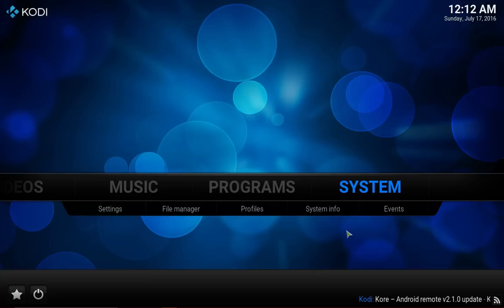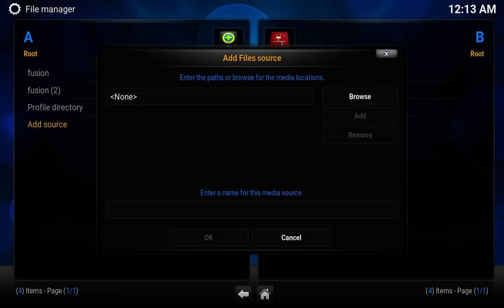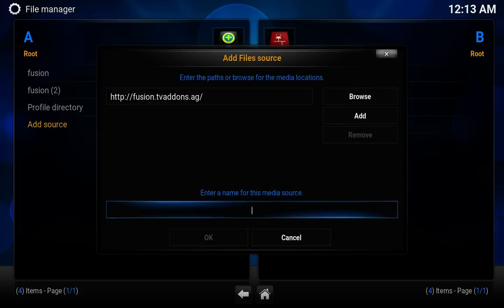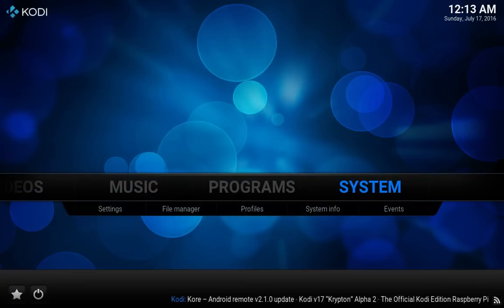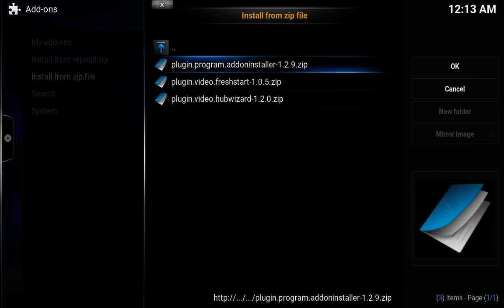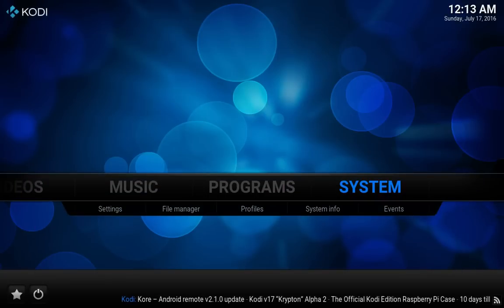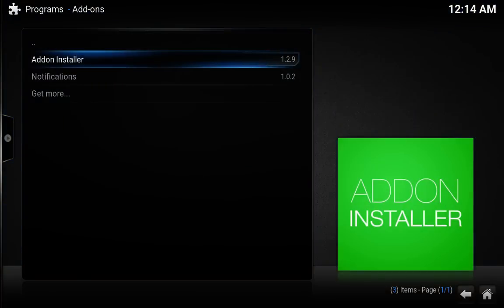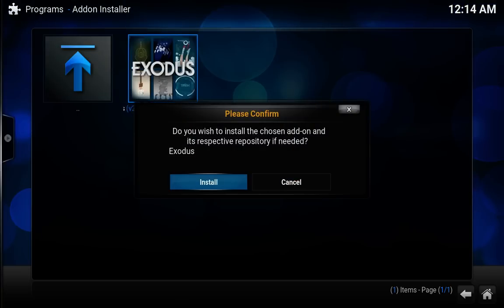How to Install Exodus Addon for Kodi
This is a simple guide on how to install Exodus Addon for Kodi. This is the replacement for Genesis. You need to be running Kodi 16 or above.

This is a 3rd party addon and is not made by Kodi